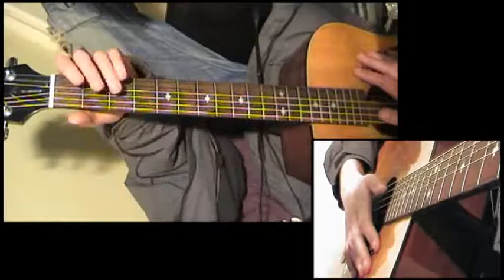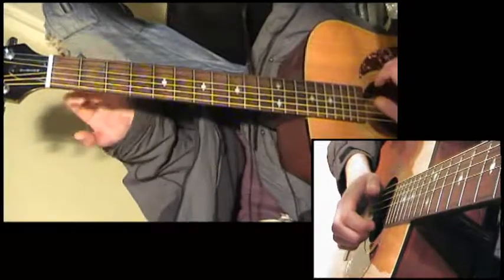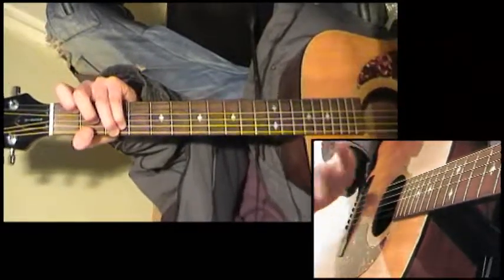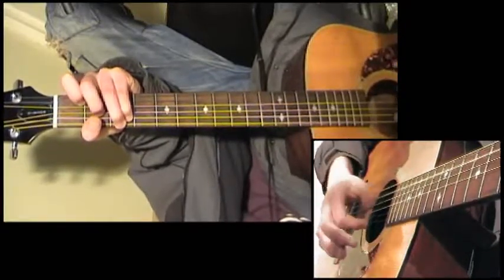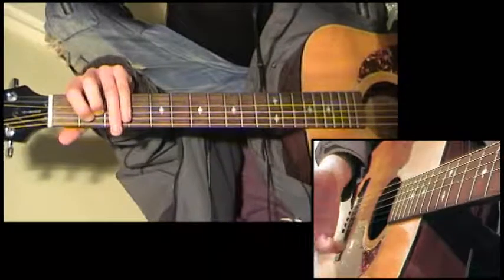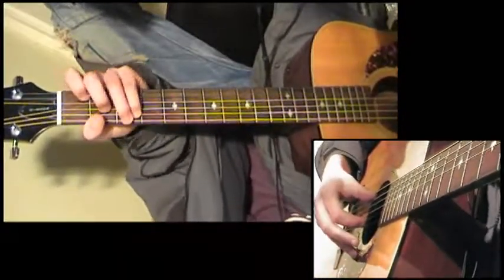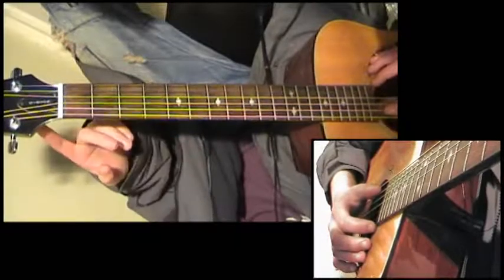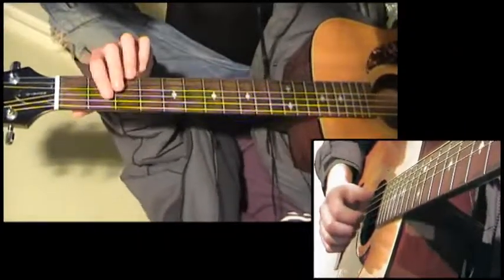Wings - Heart Of The Country - Guitar Tutorial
If you appreciate my efforts, then please consider a one-off contribution